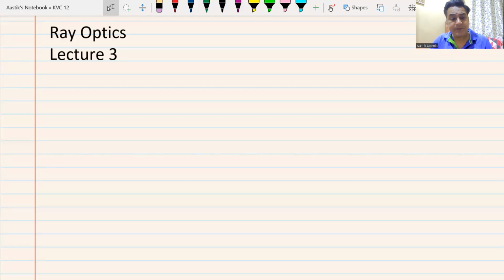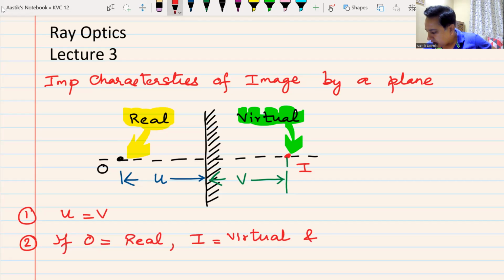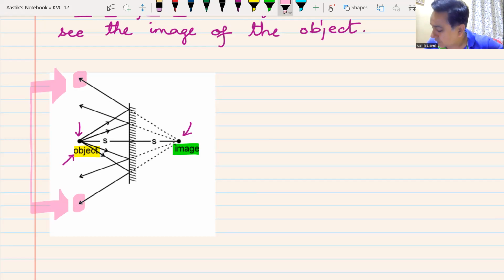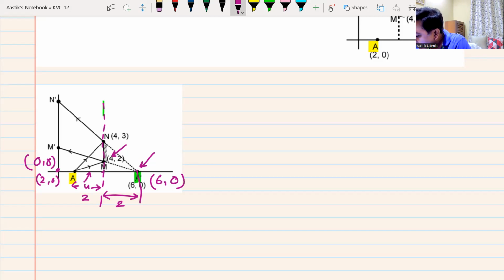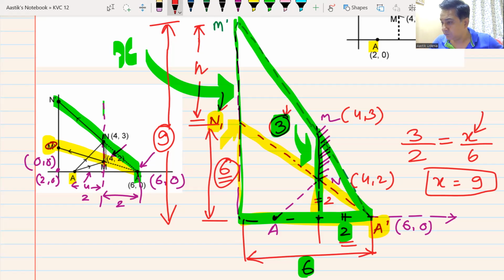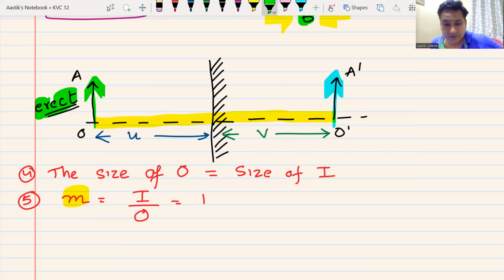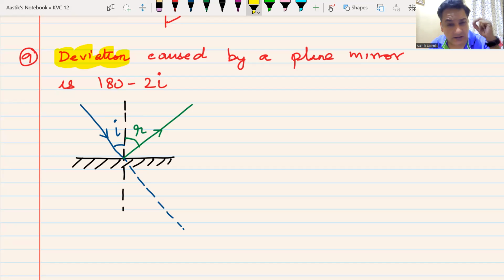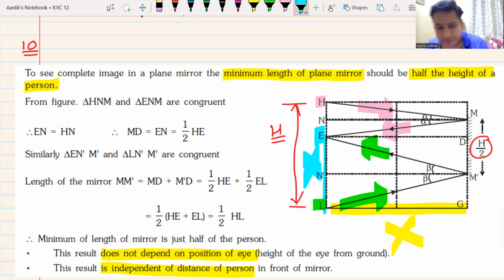Ray Optics | L3 | Reflection | Plane Mirrors | JEE Main 2023 | NEET 2023 | IIT | JEE Advanced 2023